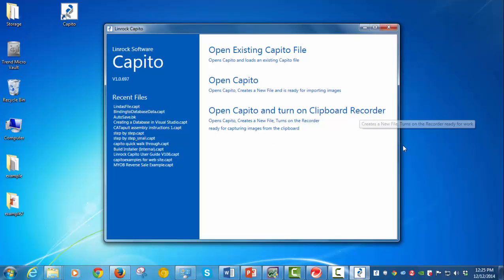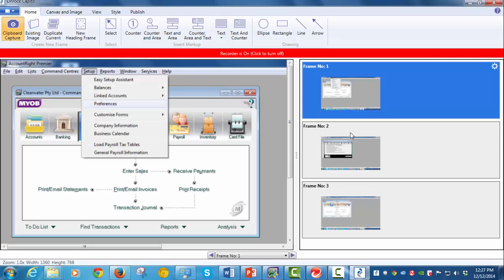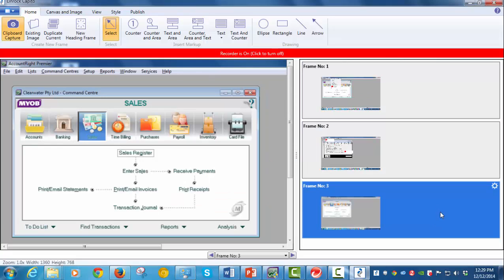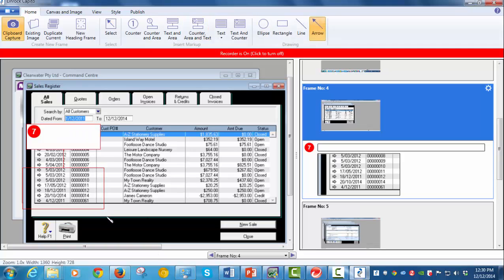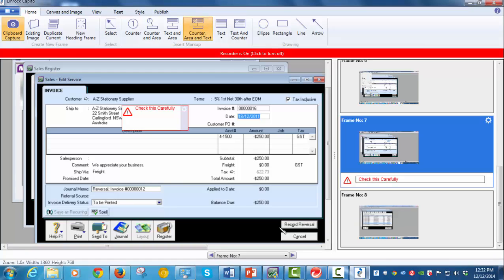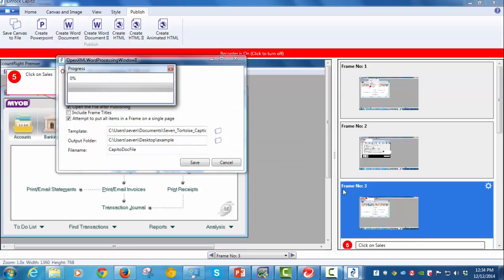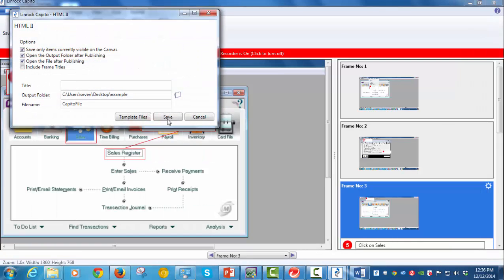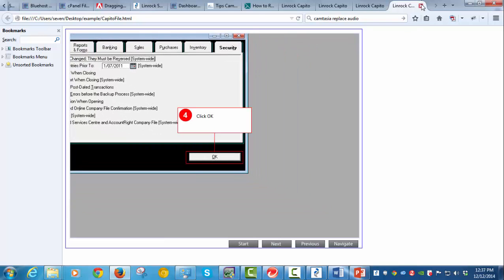Linrock Capito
Create instructions for software quickly. Build the entire document with Capito.